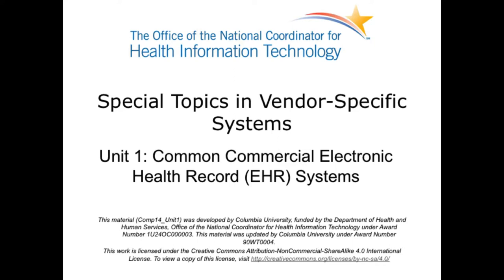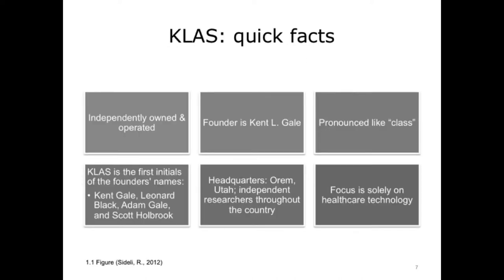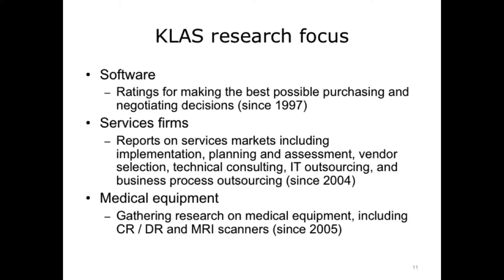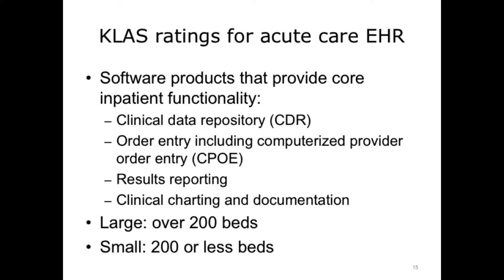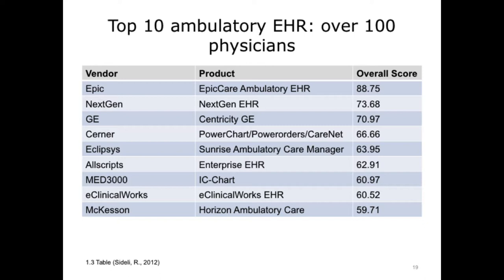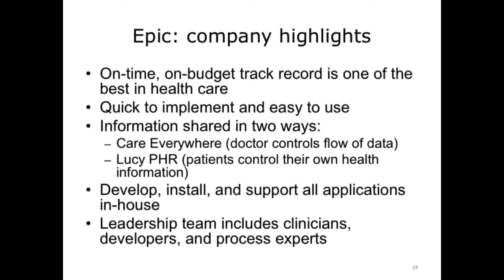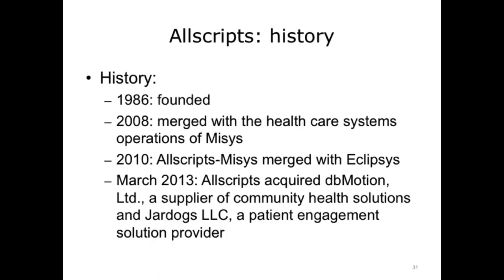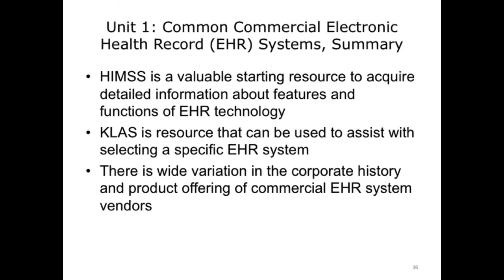ONC Component 14 Unit 1 Lecture a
Component 14: Special Topics in Vendor-Specific Systems

Unit 1: Common Commercial Electronic Health Record (EHR) Systems

Lecture a: Common Commercial Electronic Health Record (EHR) Systems:
 • Healthcare Information and Management Systems Society (HIMSS)
 • KLAS ratings
 • Summary of vendors

Description: This will be an introduction to common commercial electronic health record (EHR) systems used in ambulatory and inpatient care settings.

Summary: Number one, we've reviewed how to use HIMSS and its treasure trove of resources; number two, we’ve reviewed how to use KLAS and rate vendors and compare products; and number three, we reviewed five of the top companies in the industry showing information that's publicly available that can help you understand the origin of the companies, their mission, the size of the companies, who their clients are, and some of the products that they sell.